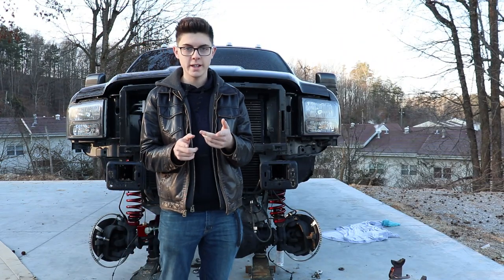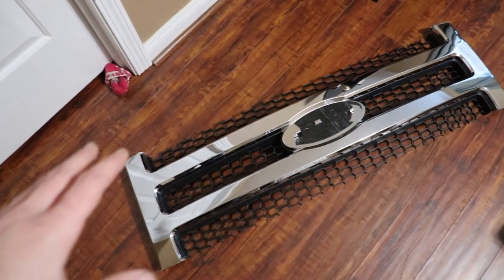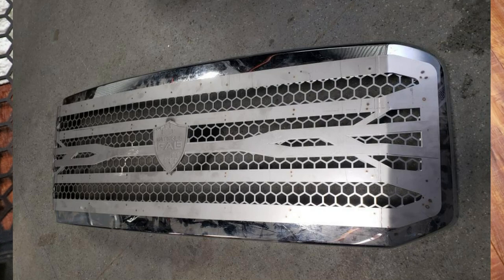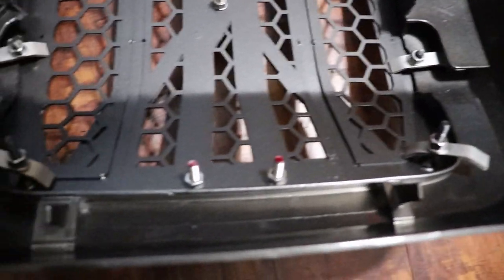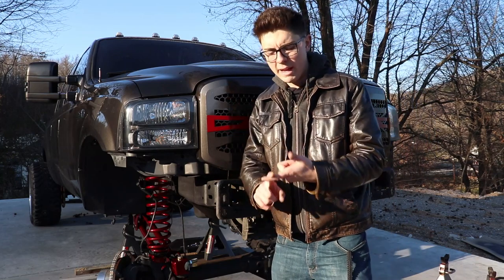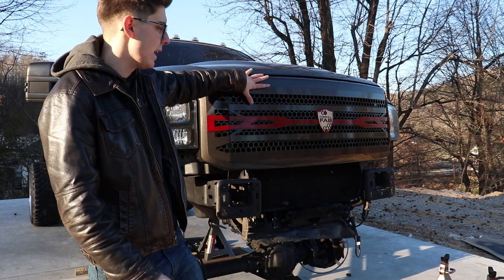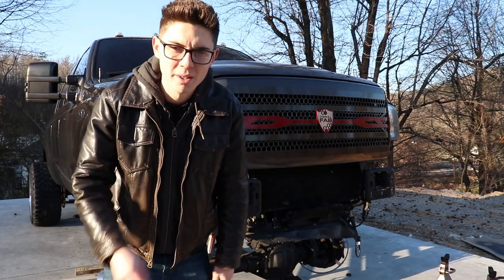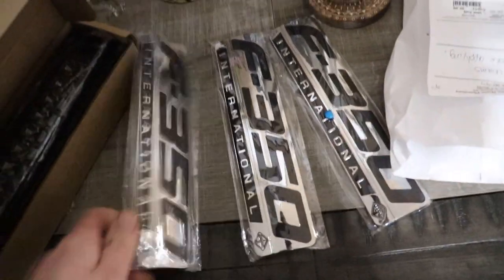Overkill Fabrication Grille REVEAL and INSTALL 2005 thru 2007 F250 F350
THE VIDEO SPEAKS FOR ITSSELF WATCH TILL THE END BADDEST GRILLE FOR A 6.0 TRUCK END OF DISCUSSION...!!!